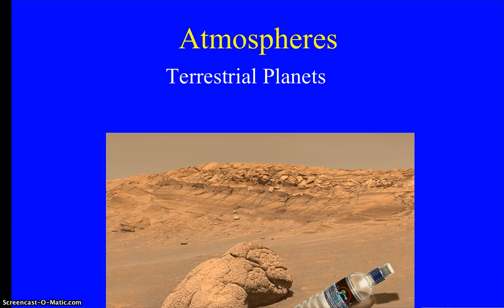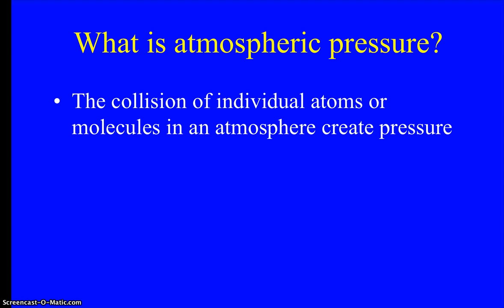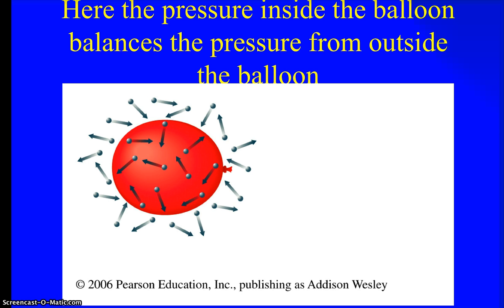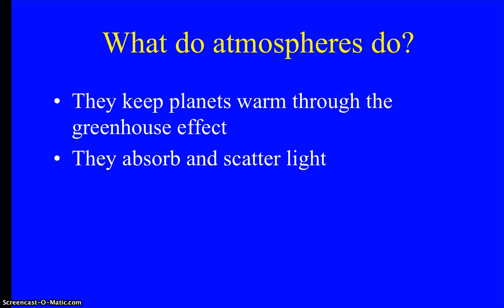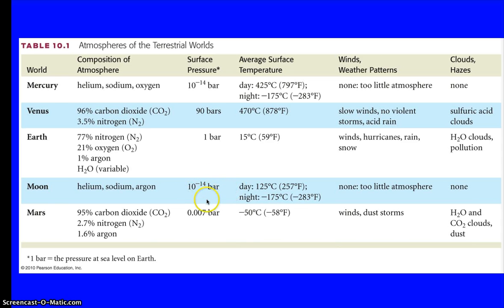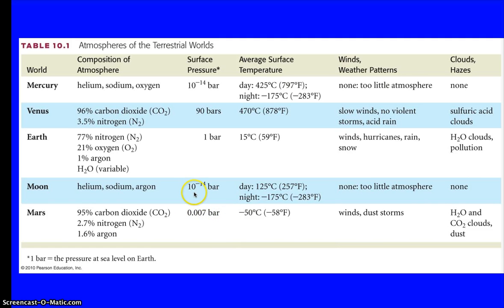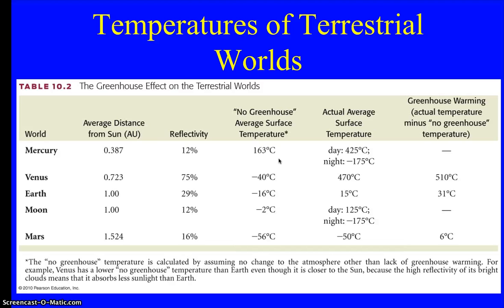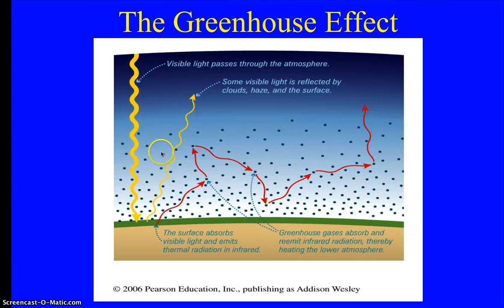Planetary Atmospheres - Part I